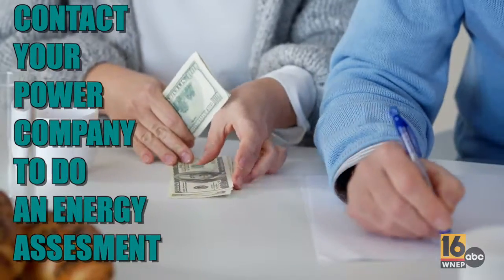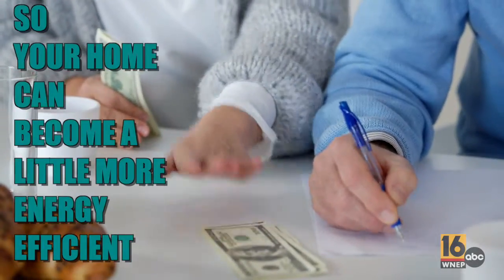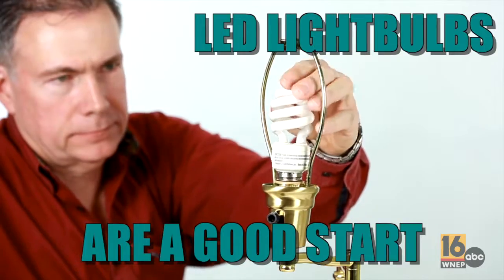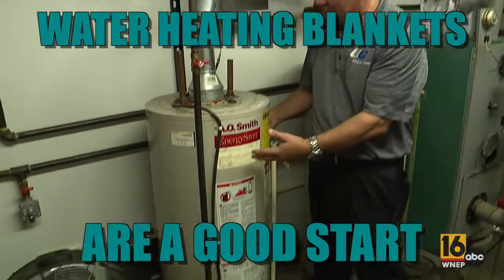Staying Safe with Stormtracker 16: How to make your home energy efficient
Meteorologist Valerie Smock has some home energy saving tips.